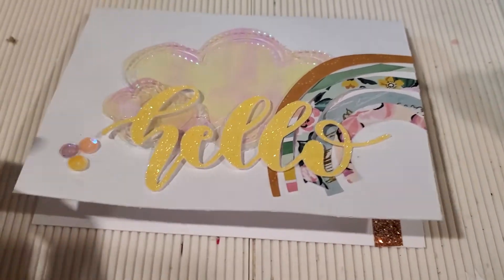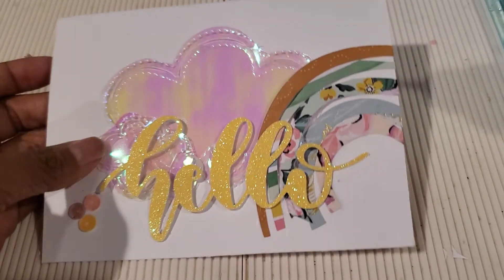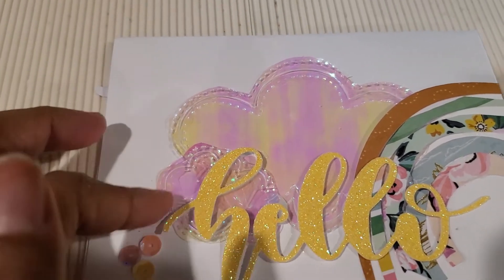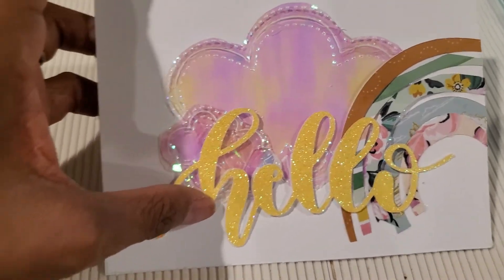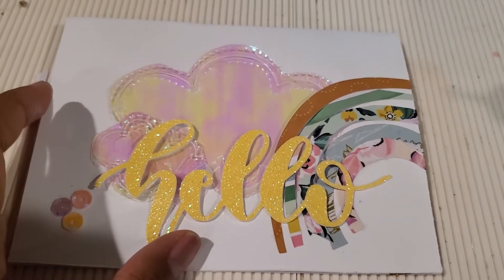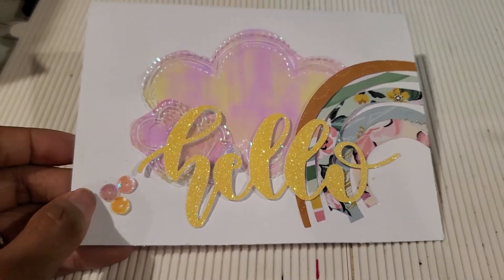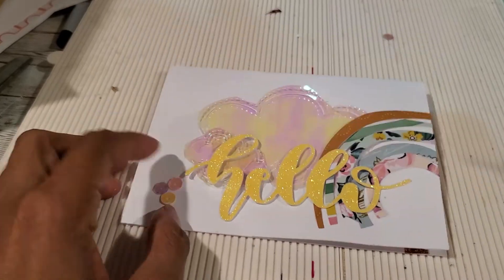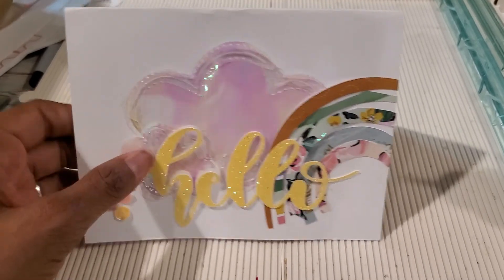🌞Sunshine and 🌈 Rainbows week 1 Project Share: card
IHope yall like the card I created! I decided to make it a shaker after all. please go check out the final edition on my Instagram: @_pretttcrafty